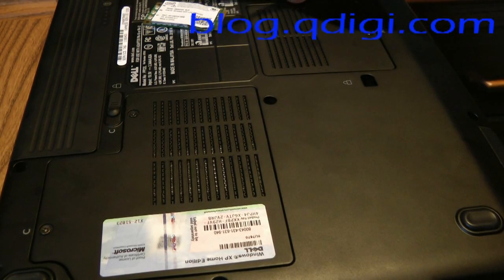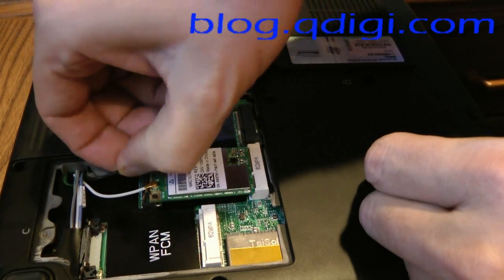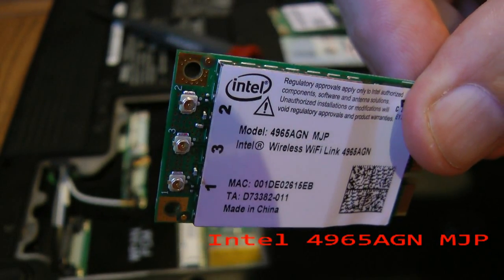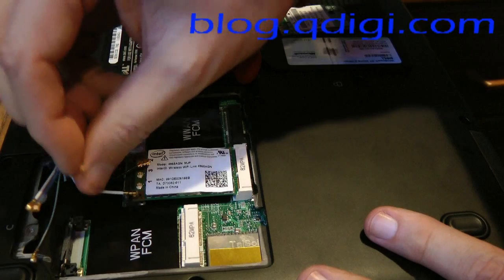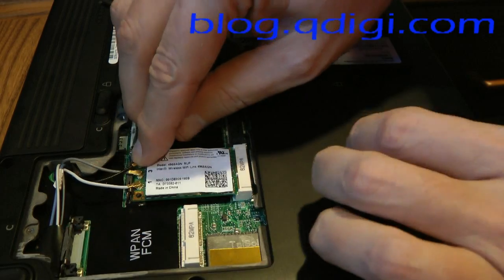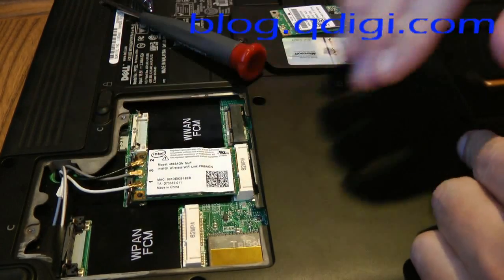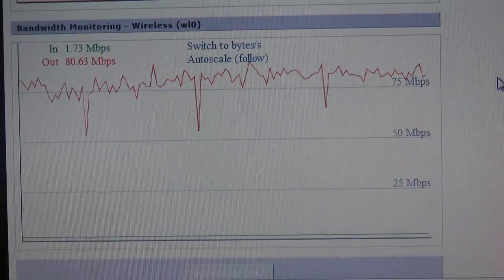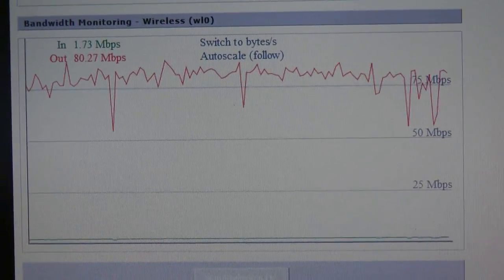Dell Vostro 1500 Wireless N upgrade